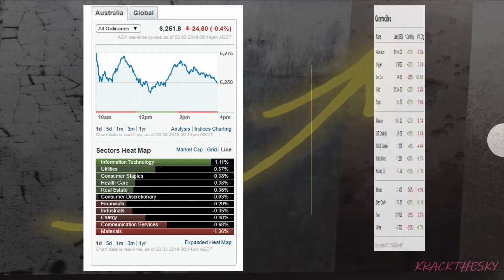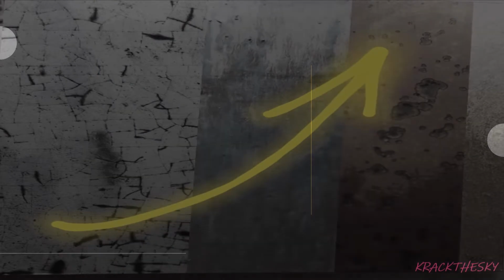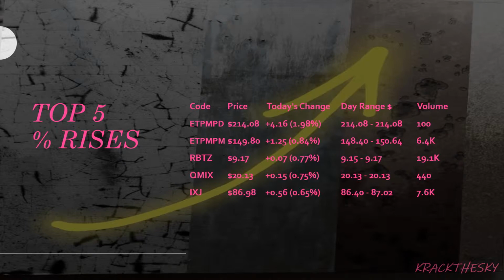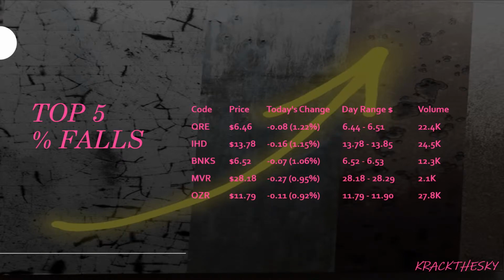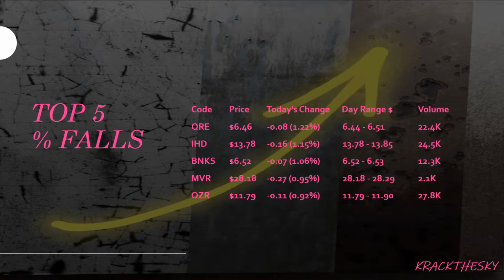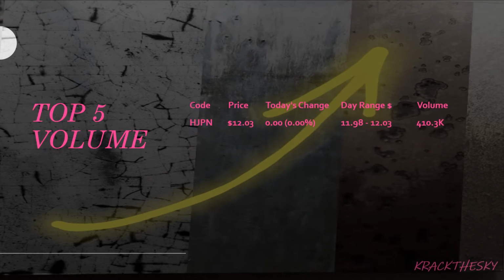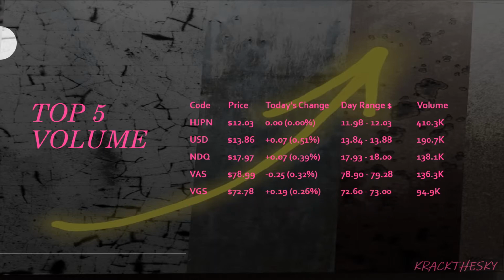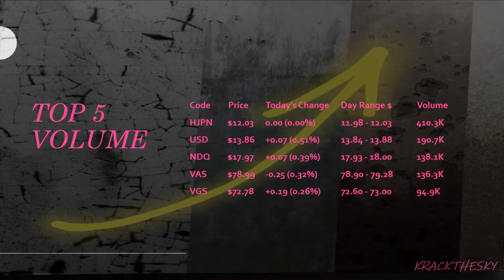Daily Horizon View - 20/03/2019 - Ups & Downs - ASX Exchange Traded Funds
Giving the average investor a quick snapshot into the daily moves for Wednesday, 20/03/2109 ASX All Ordinaries closed down slightly @ 6251 points.

Covering ASX Exchange Traded Funds, Top % Rise/Falls, Top $ Rise/Falls, Top Traded, Highest Volume and Highest Value. The Top 5 gives new investor an easy introduction to the major Exchange Traded Fund names and the daily movements in this sector of the market.